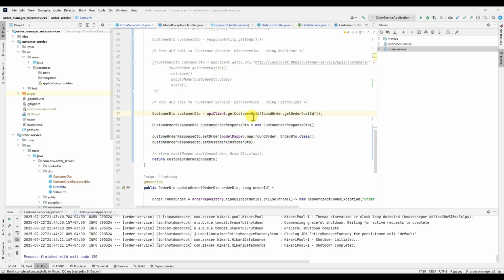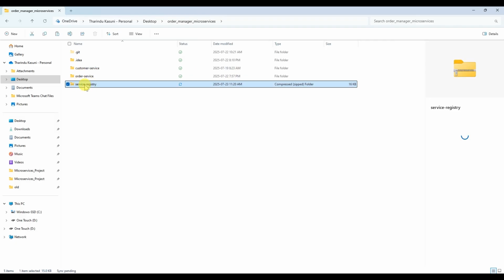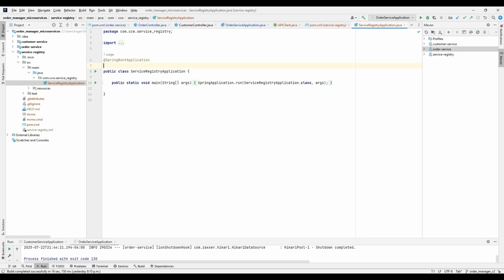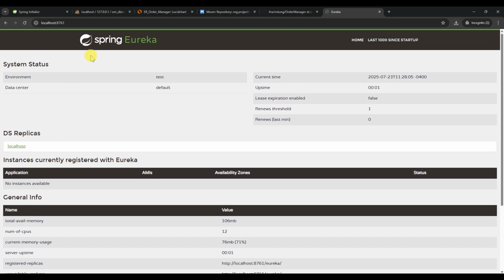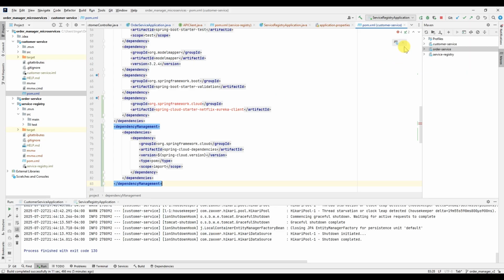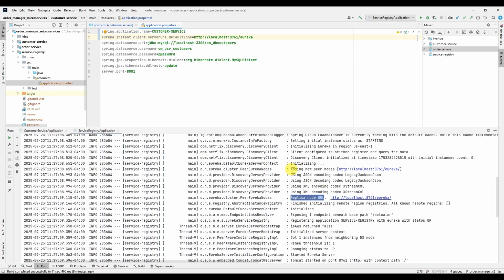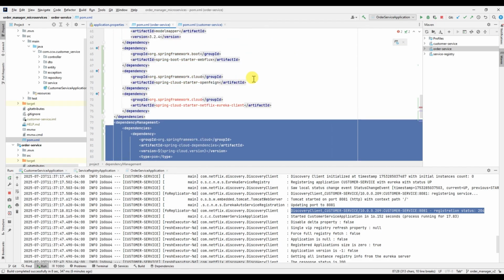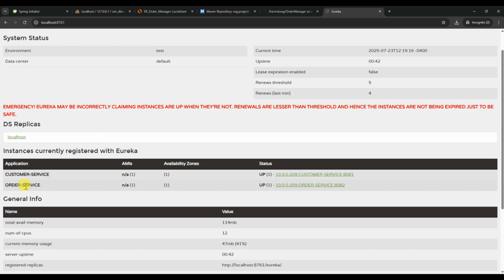Order Management System - Spring Boot Back End - Demo 21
This is demo 21 of developing the backend of Order Management System using Spring Boot. In this video, Eureka Server Service Registry is configured to allow individual Microservices to register, for service discovery.